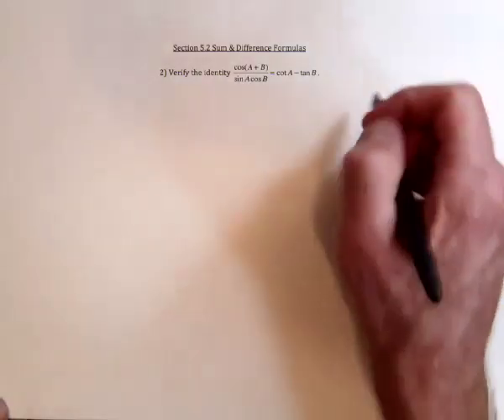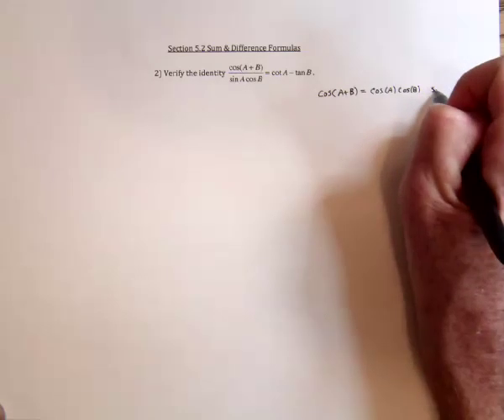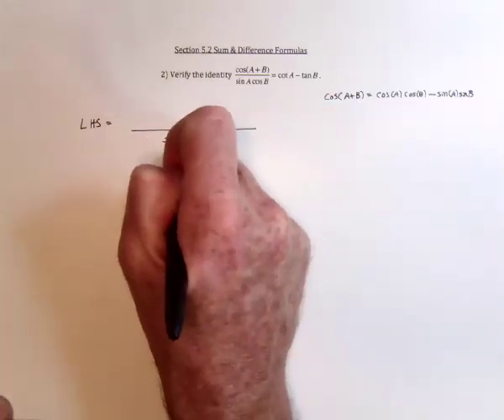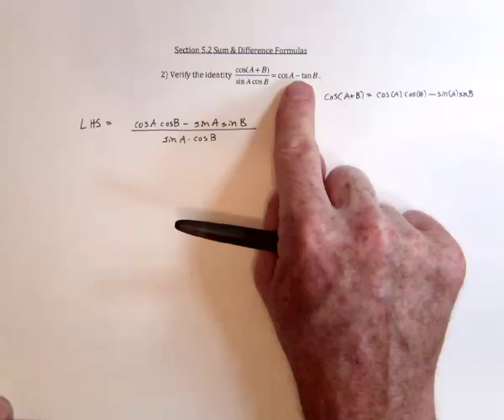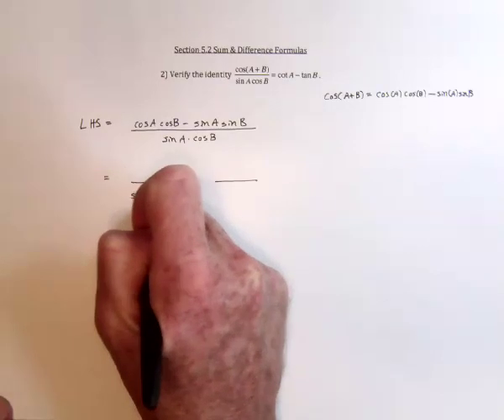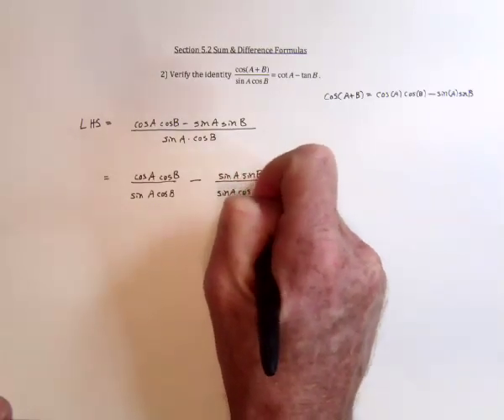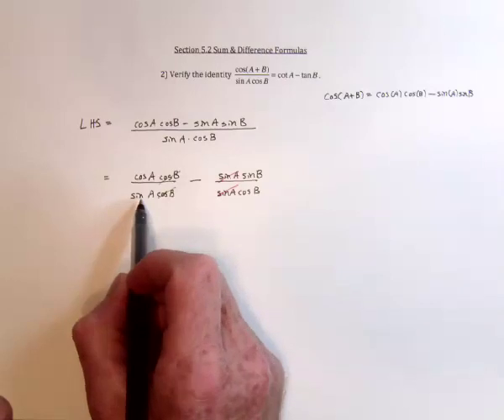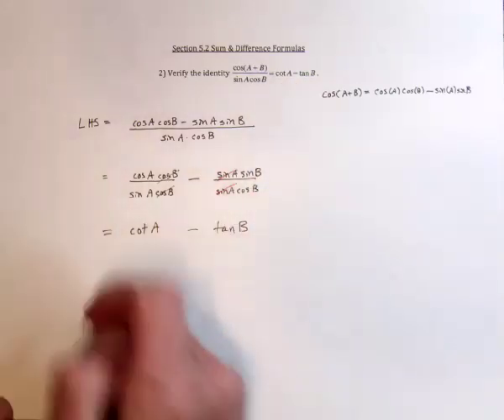5 2 2 Sum & Difference Formulas